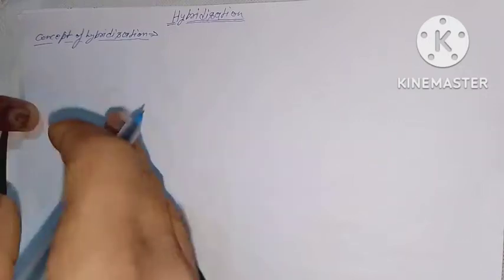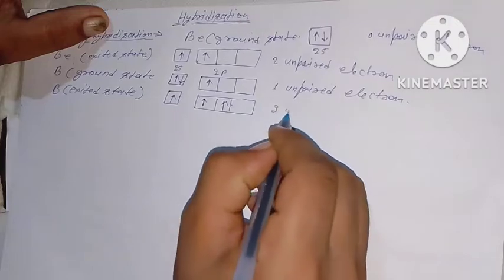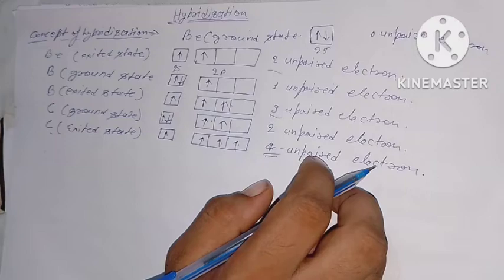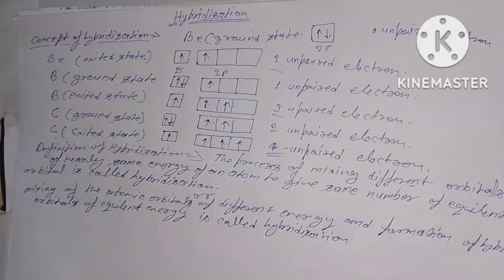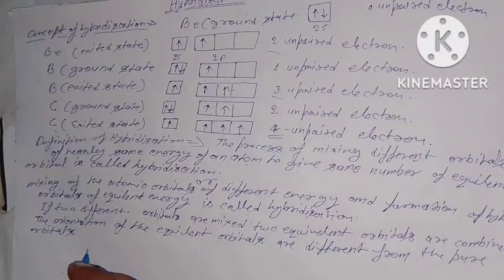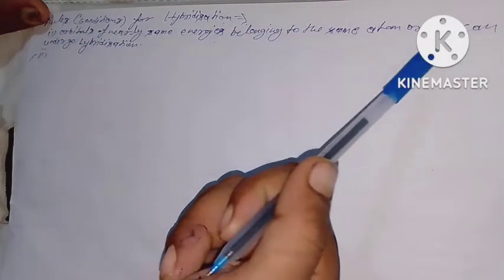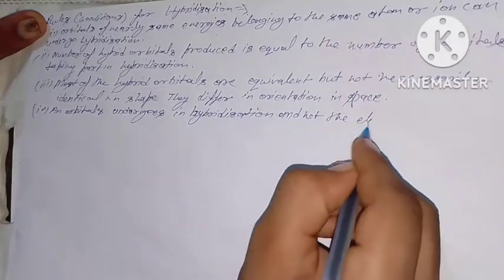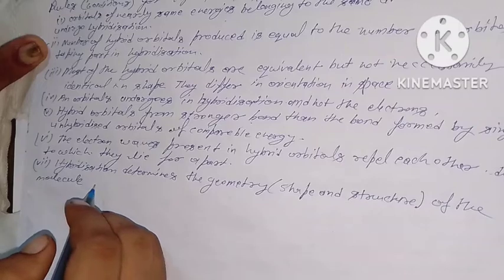Hybridisation, concept of hybridisation, -chemical bonding part 1st bsc first year chemistry